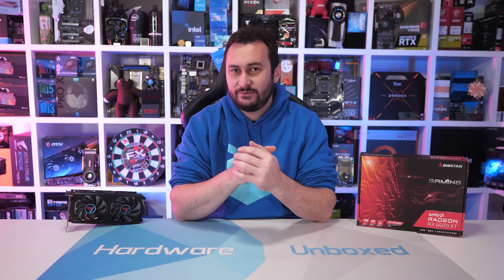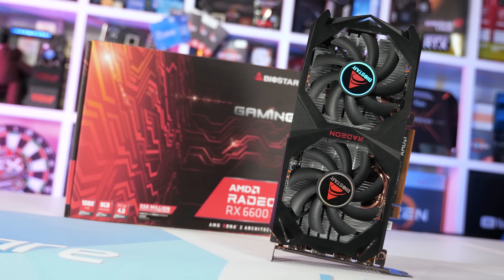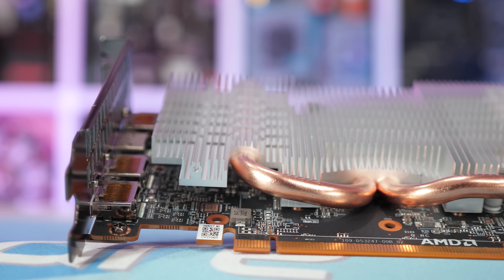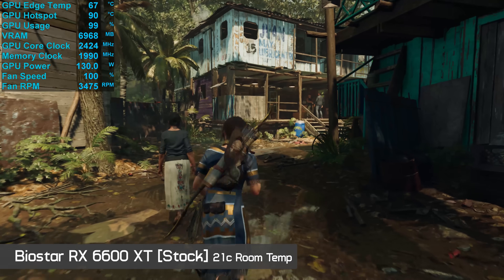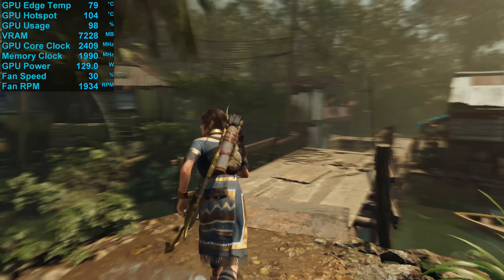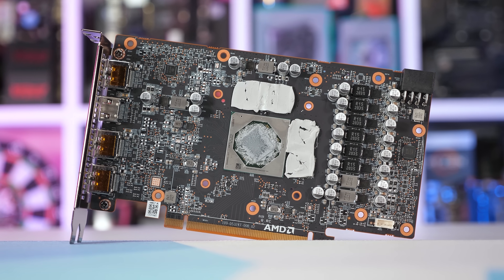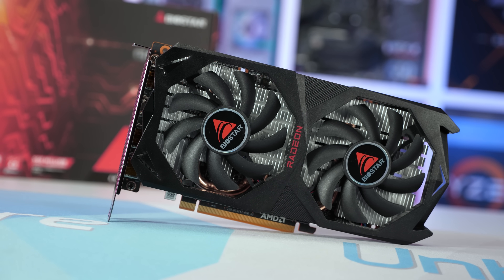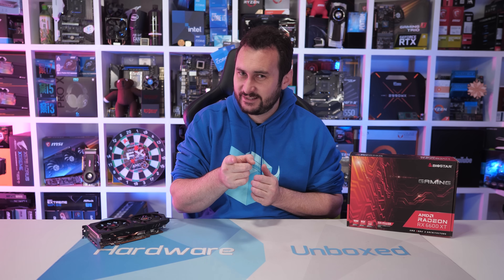Worst Ever Graphics Card, Biostar Radeon RX 6600 XT Gaming Review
Video Index:
00:00 - Welcome back to Hardware Unboxed
05:21 - Stock Performance
07:06 - Warmer Environment Test
07:27 - Noise Normalized Testing
07:59 - PowerColor RX 6600 XT Hellhound
08:24 - Temperature Results
09:29 - Hybrid
10:03 - Final Thoughts